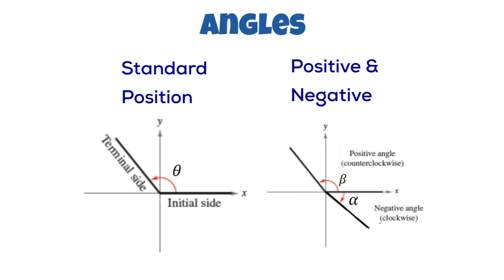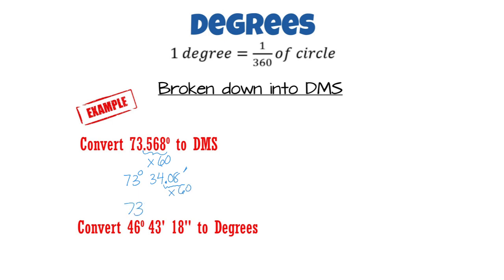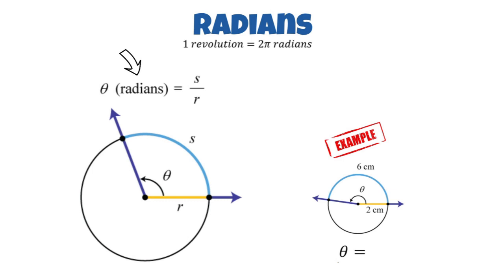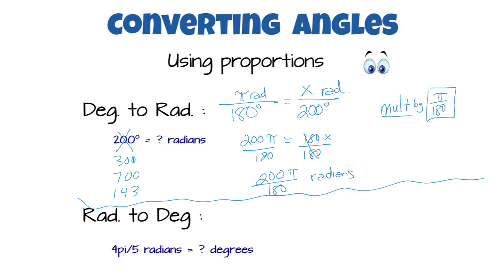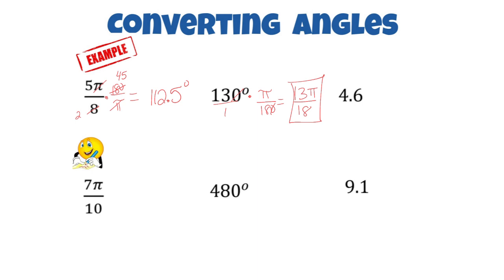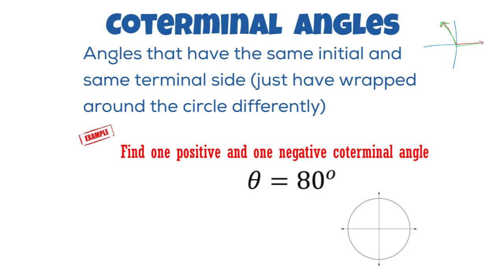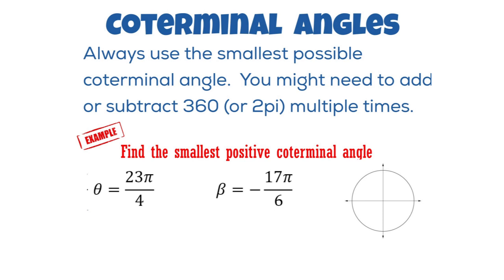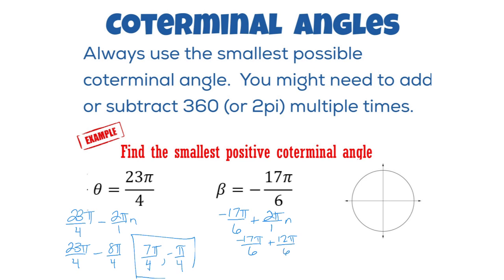PC 4 11 Angles & Radian Measure